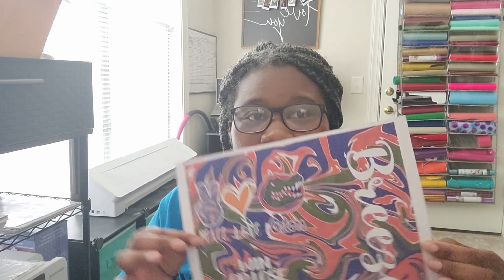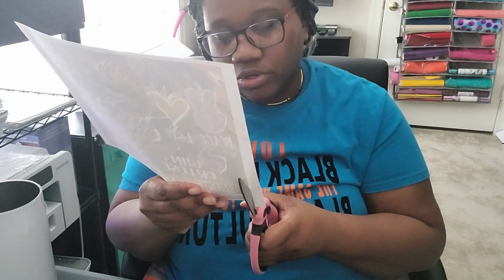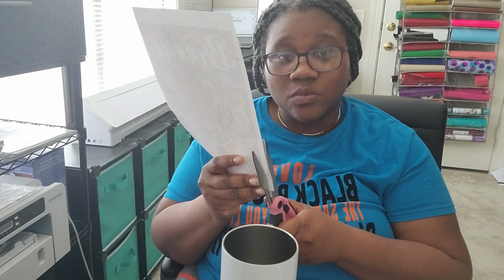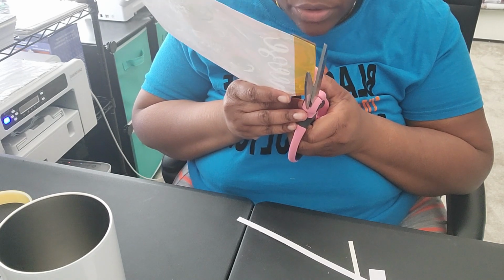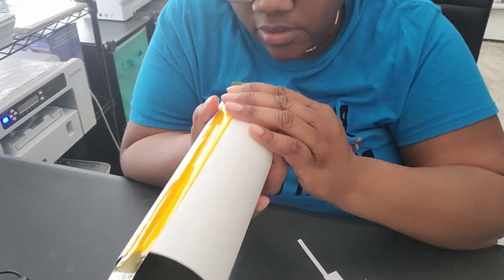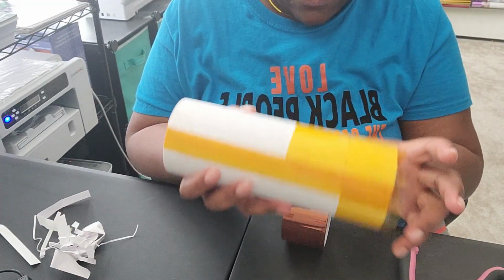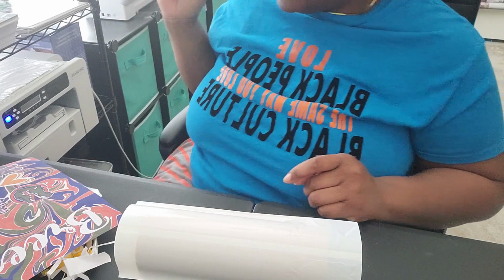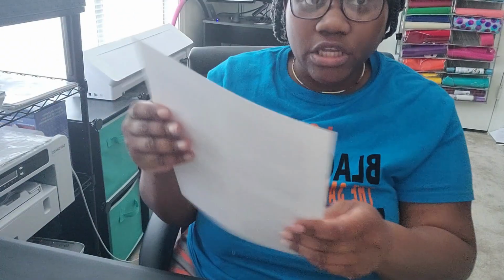How to Sublimate Tumblers |My Way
In this video I show a realistic view of how I prep my tumblers for subbing. I talk about what it is really like to do sublimation while I show my full techniques for every step after printing the design. I purchased majority of my supplies from Amazon. I do have 20 and 30 Oz. and fatty tumblers available.